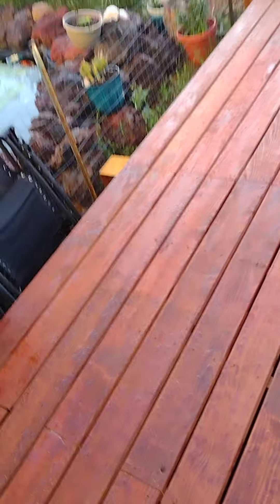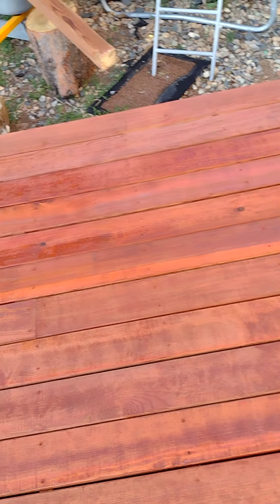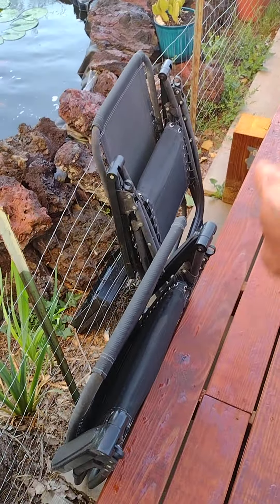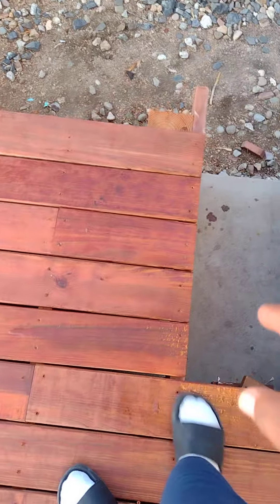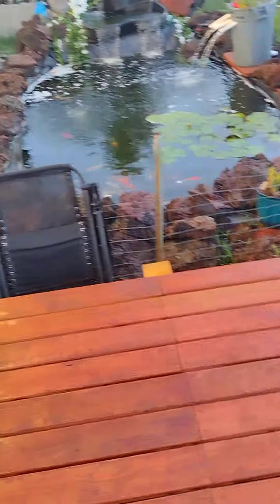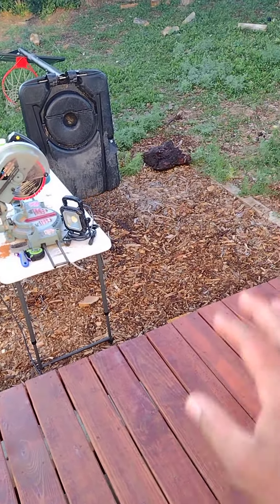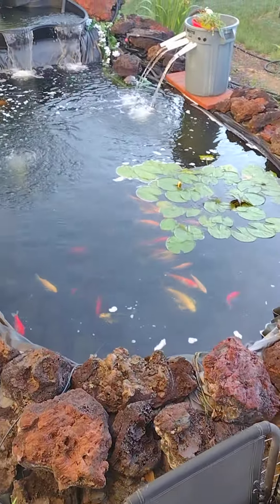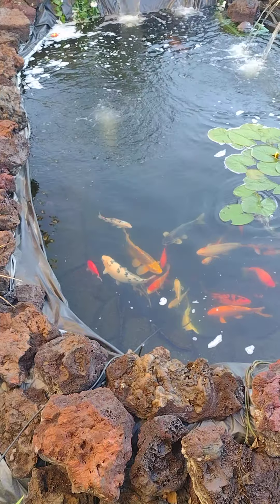Koi pond deck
here is a quick update on the observation deck for the koi pond!